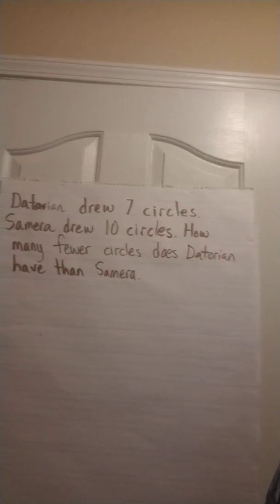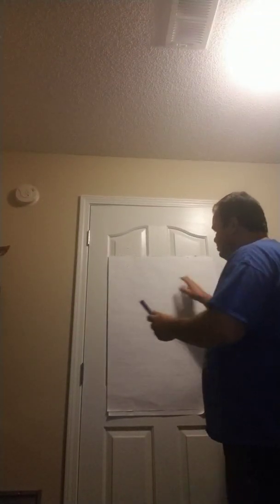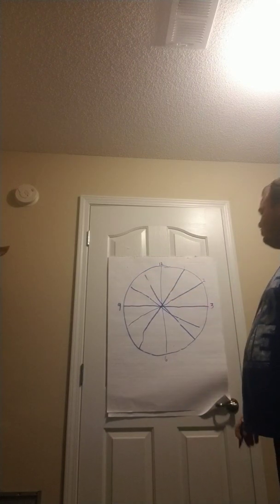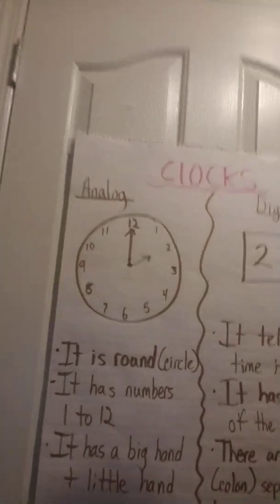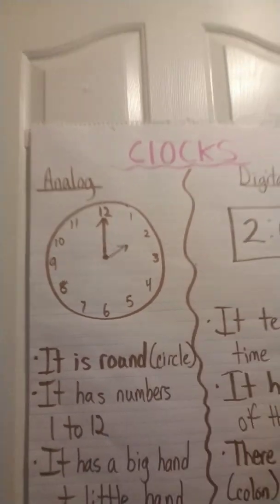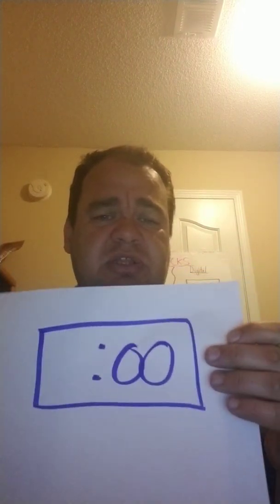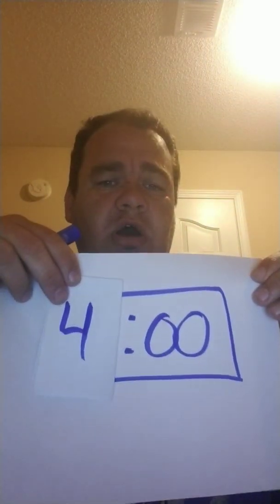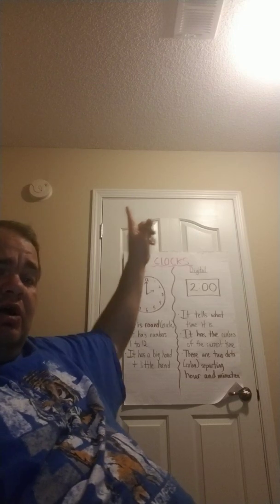First grade math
4/13/20. Module 5 lesson 11